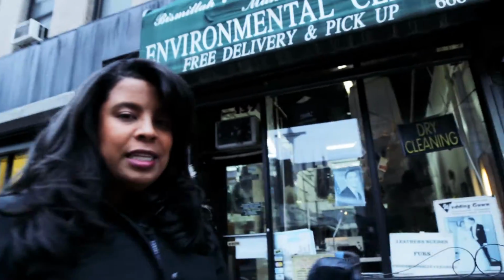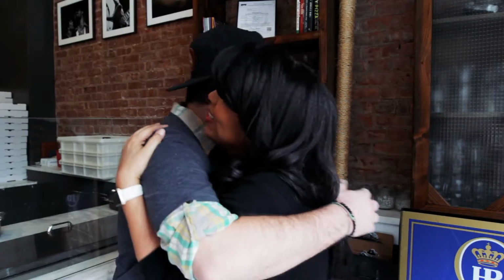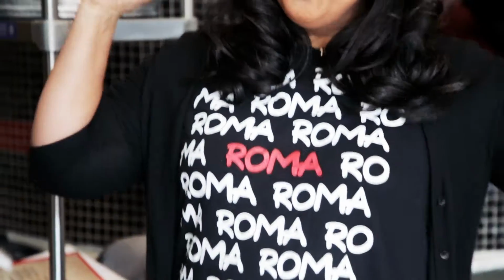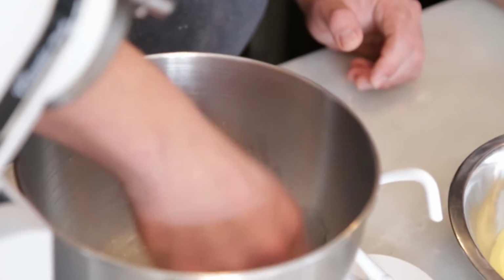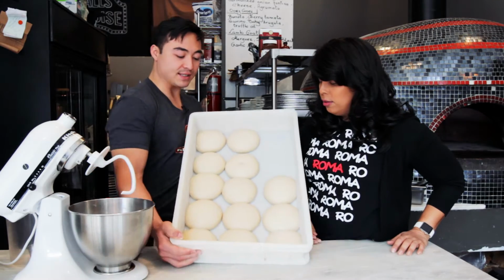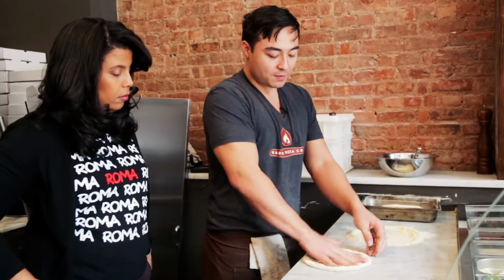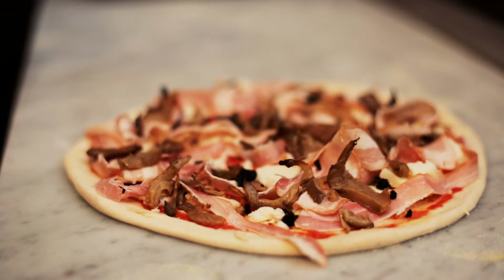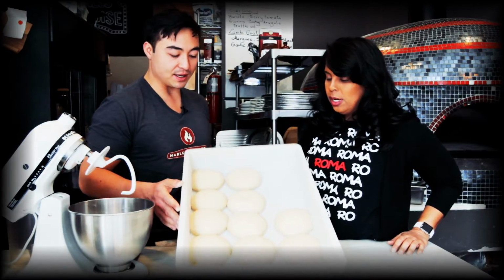Making It with Kysha Harris: Episode 102_Harlem Pizza Company